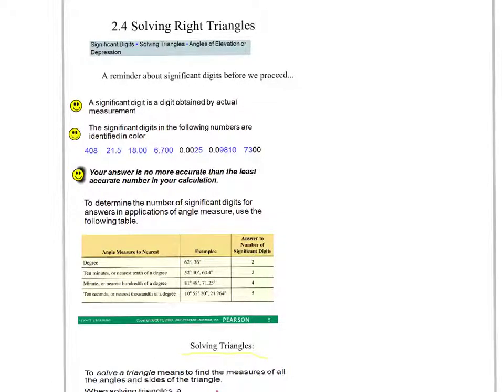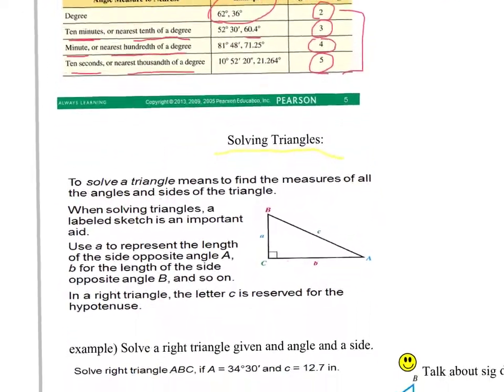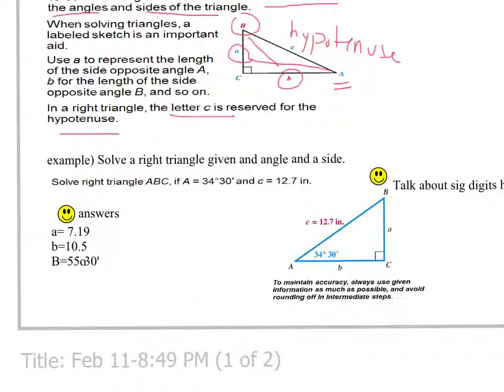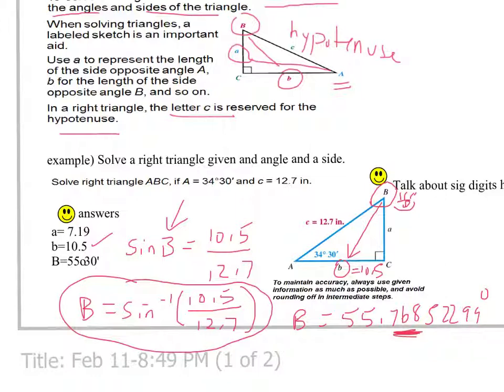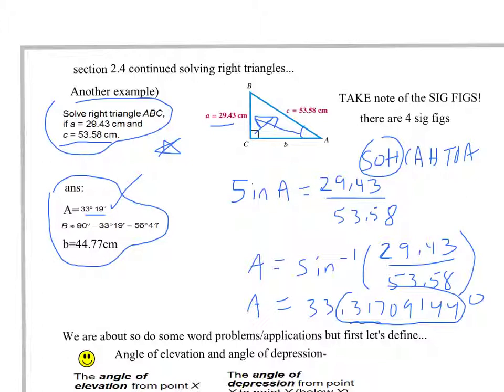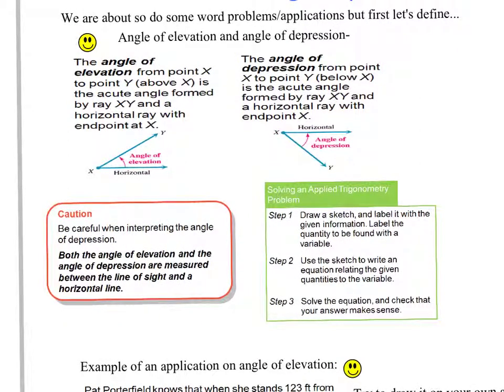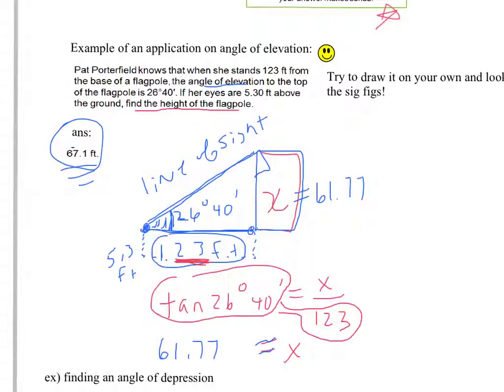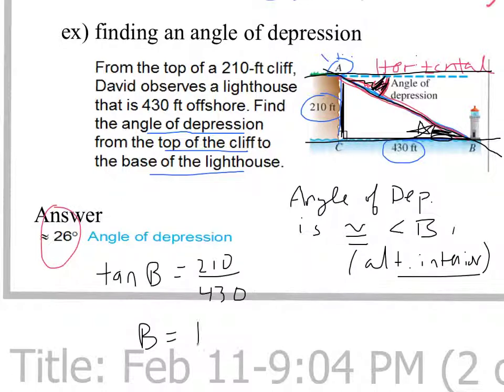Angle of elevation and depression